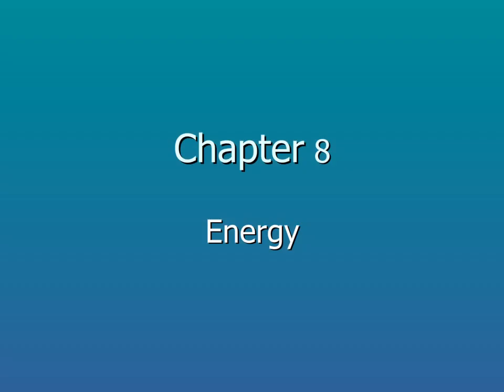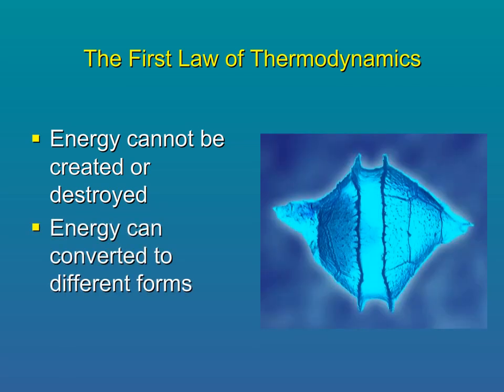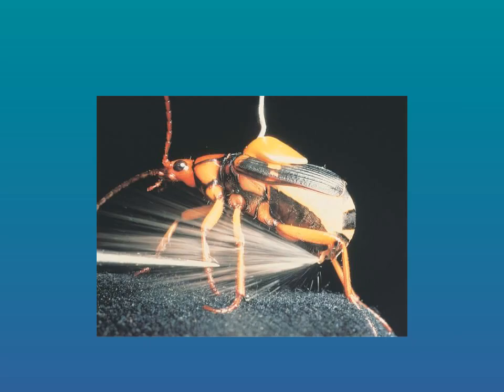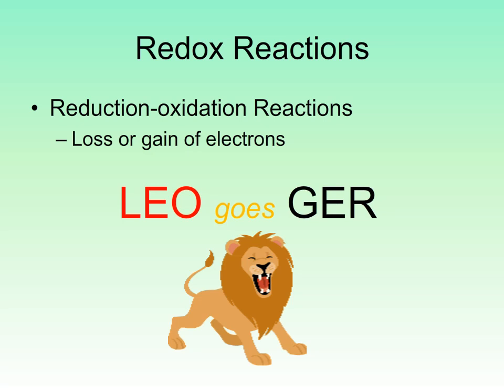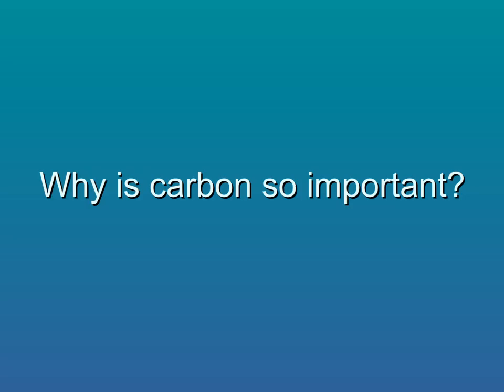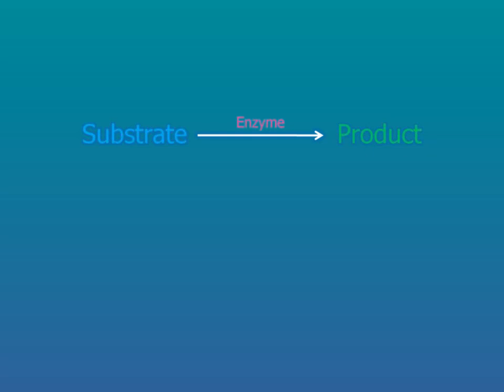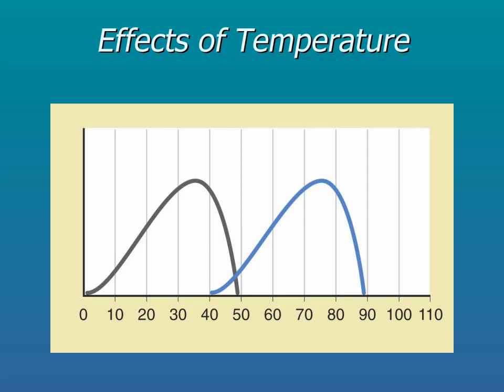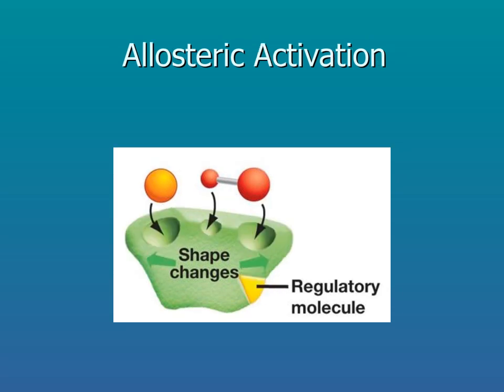6Energy 1406 2019